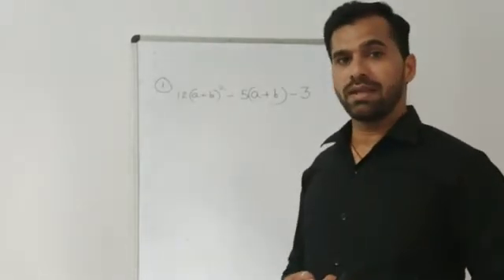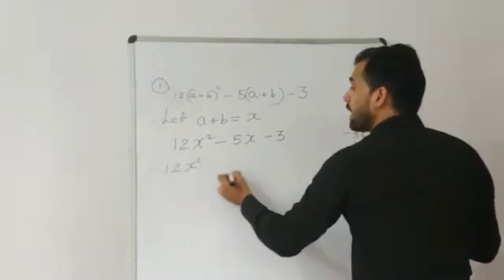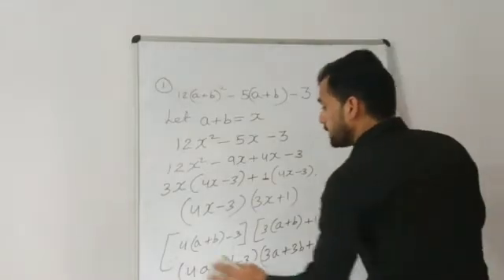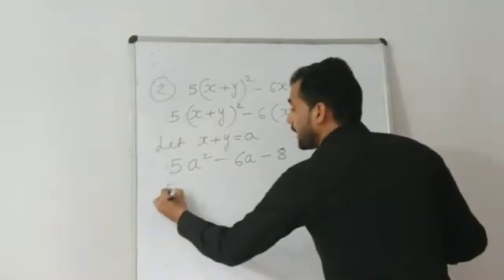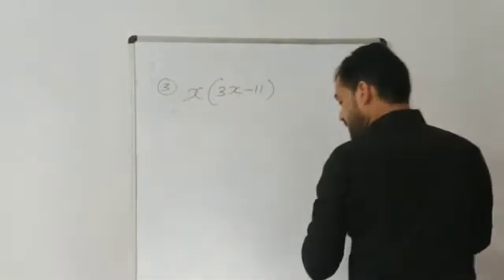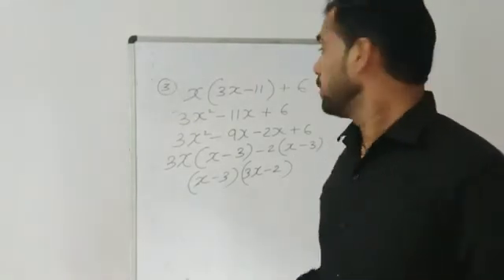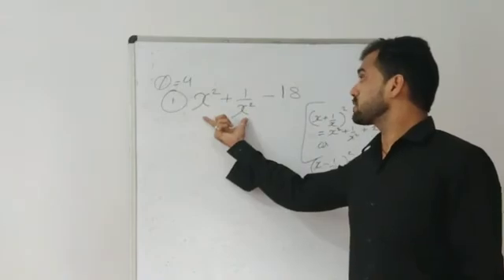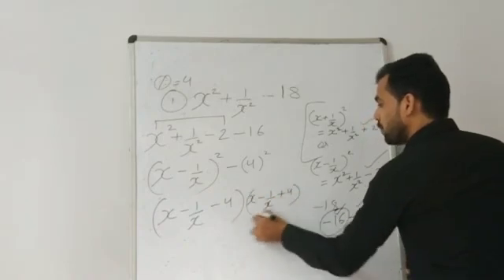Class 9 : Mathematics - Chapter 4 Video 3 (Eighth Week)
Ramesh Moolchandani
Follow this link for Class Notes: